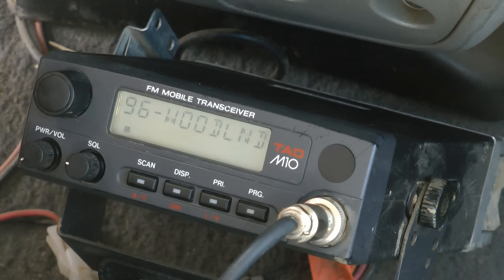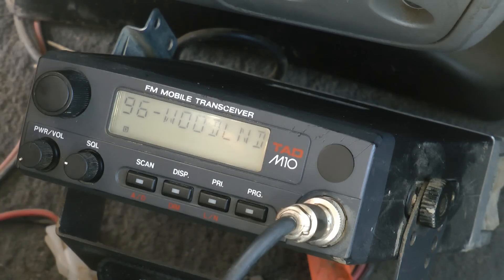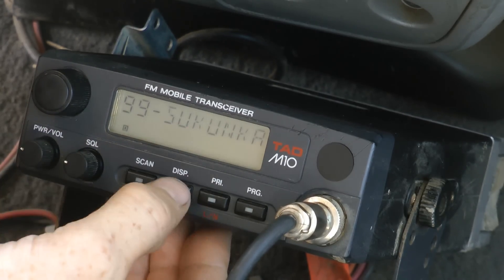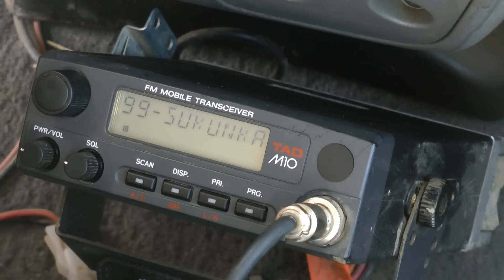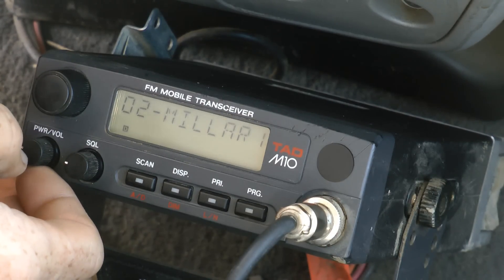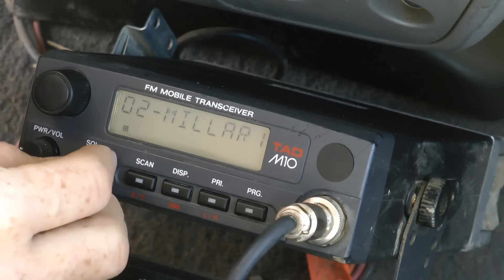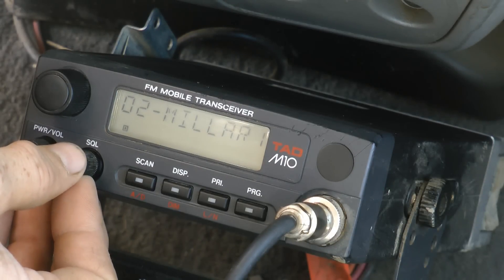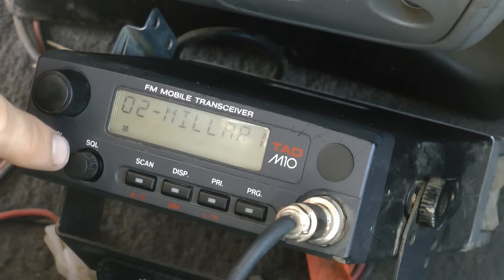Use of a Mobile Radio, and Squelch Knob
The important "squelch" info starts at the 3:21 mark.  This can make your radio pick up signals from 5-10 kilometers further away, when set properly.